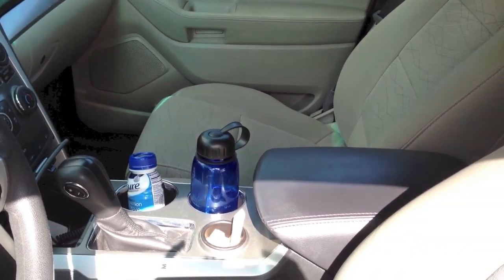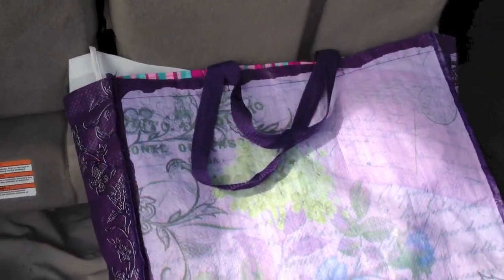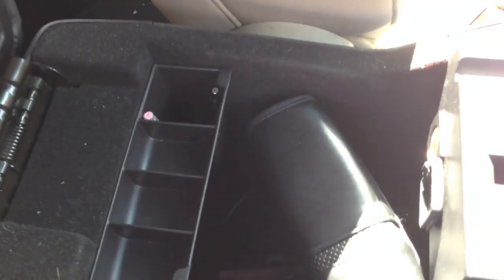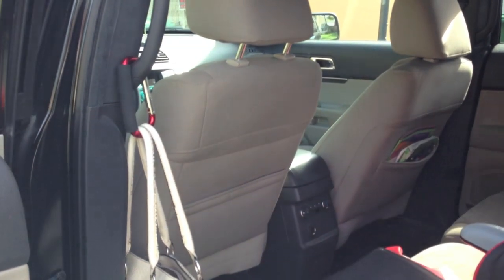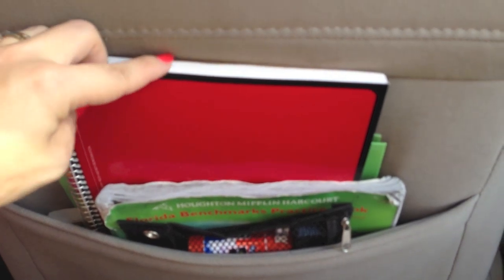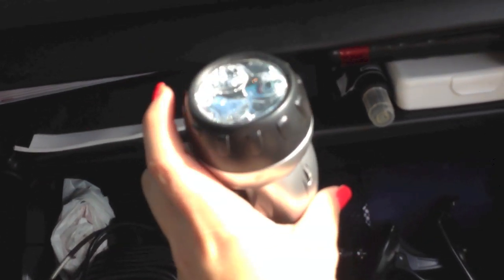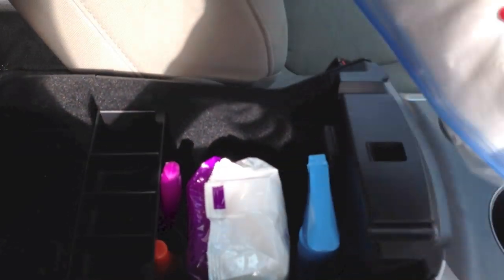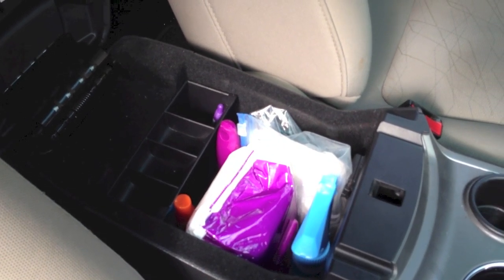Car Organization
KEEK: VBrown3709
Share your pics with me by including everdaycrazyvlog in your caption

Camcorder I use
Camera I use
Editing: iMovie